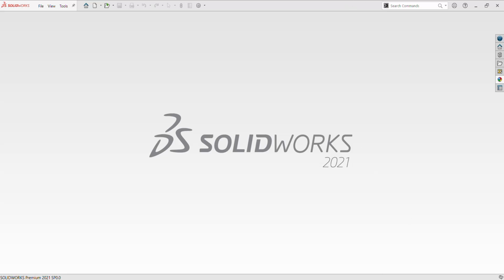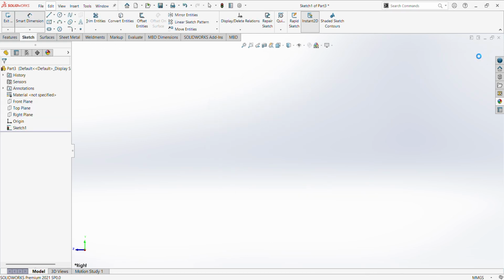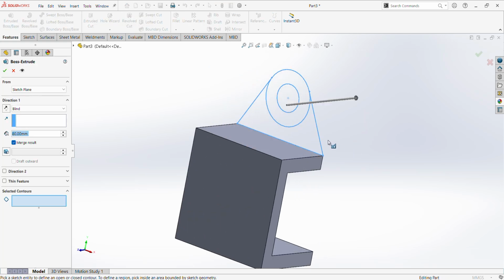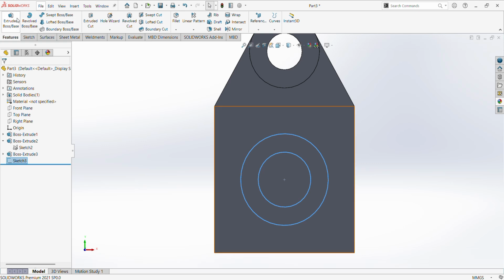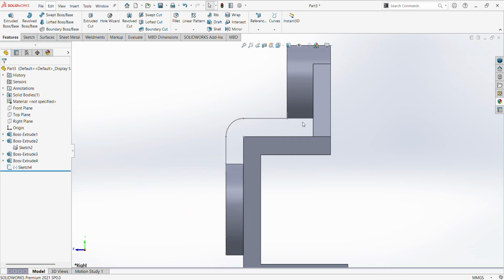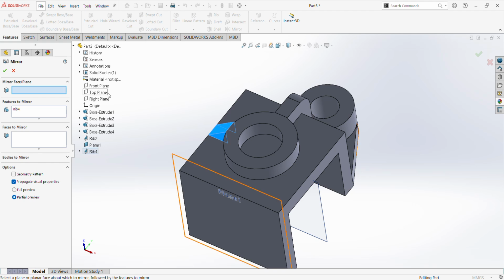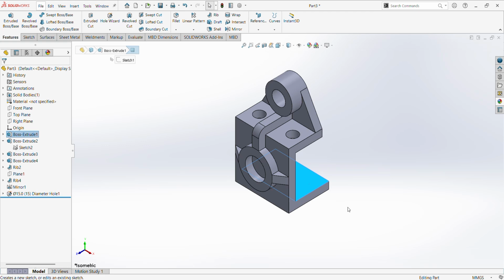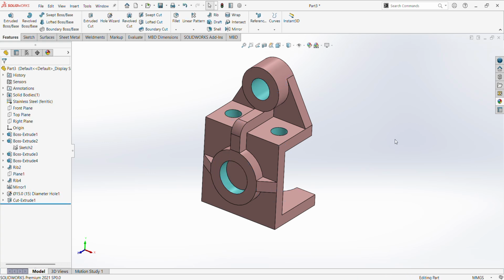Learn SolidWorks Step-by-Step | Example 124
Master SolidWorks with Example 124, a detailed step-by-step tutorial designed for beginners and pros alike. Enhance your 3D modeling skills and create precise designs effortlessly! Perfect for mechanical engineers and CAD enthusiasts.